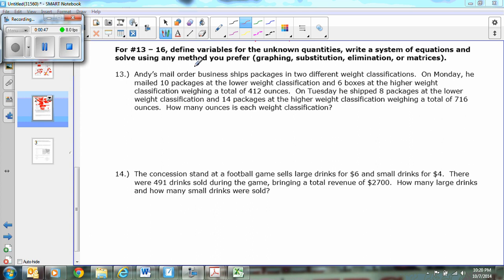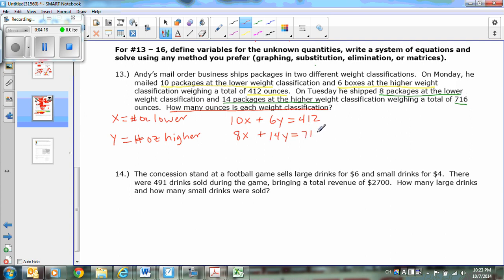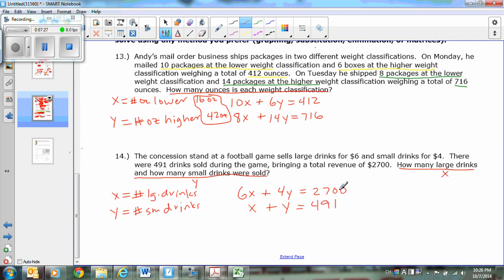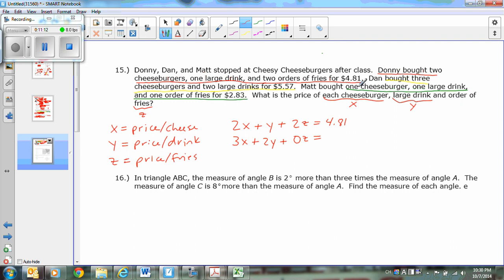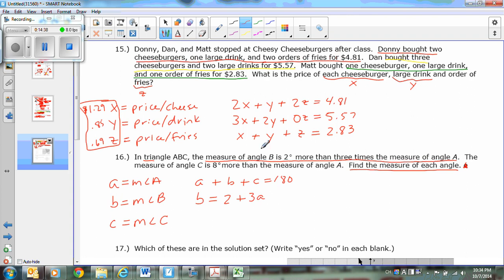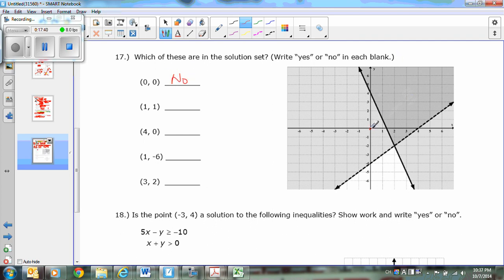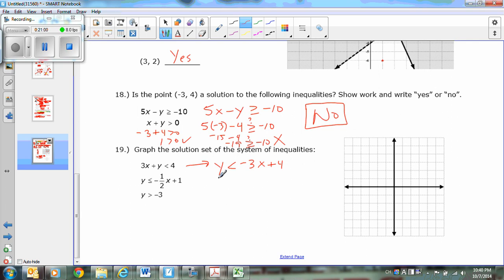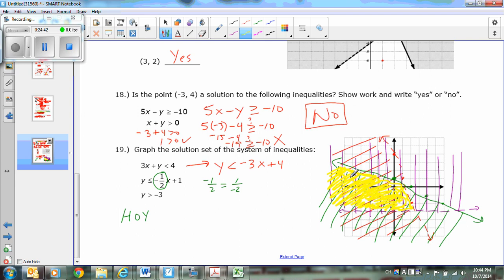Algebra 2 Unit 2B Review #13 19